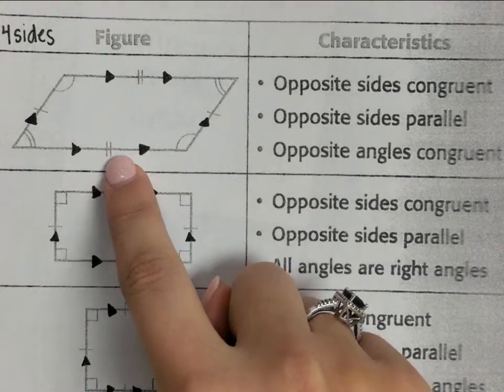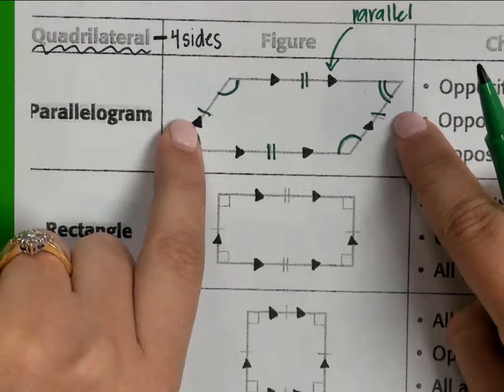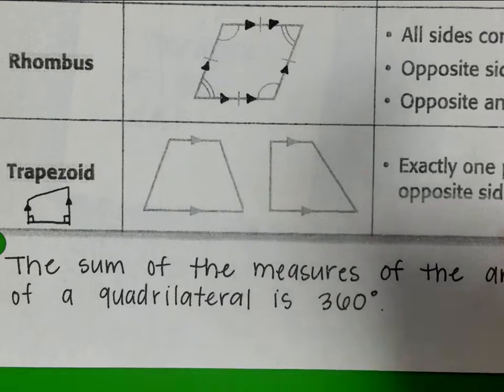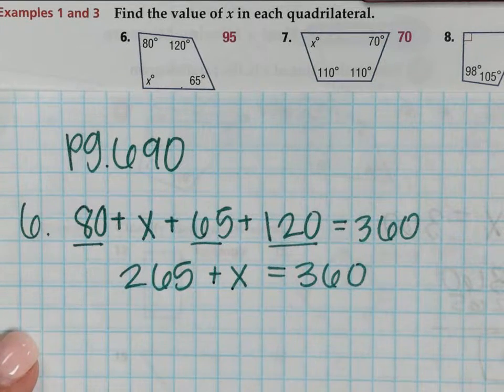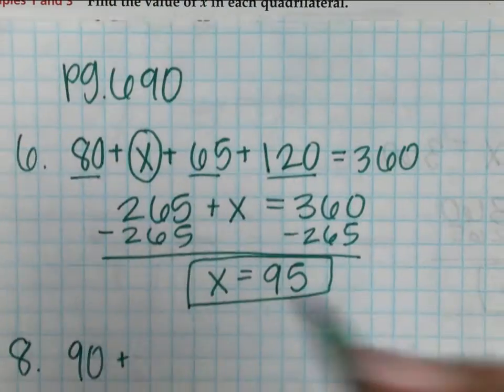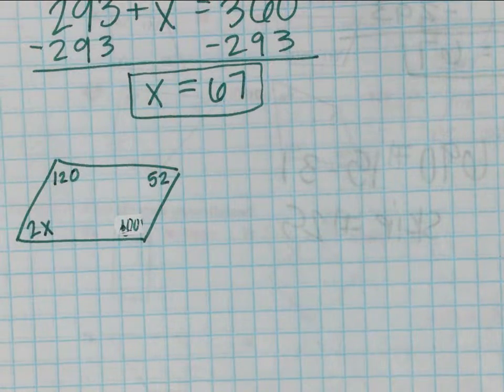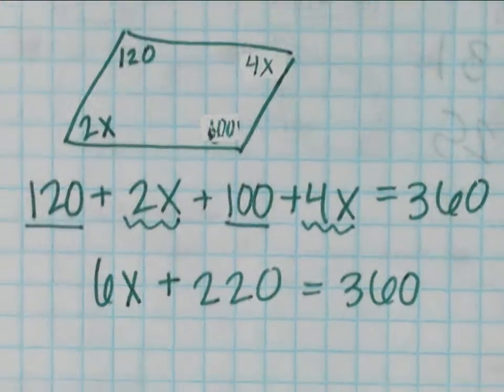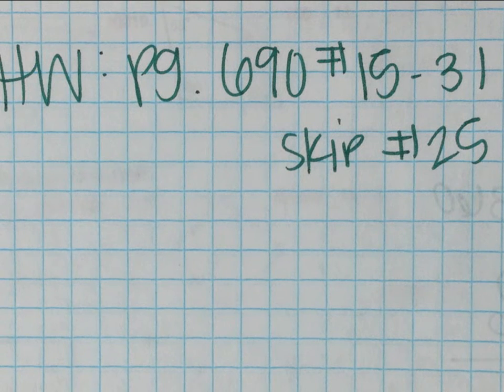2 19 Classigying Quadrilaterals